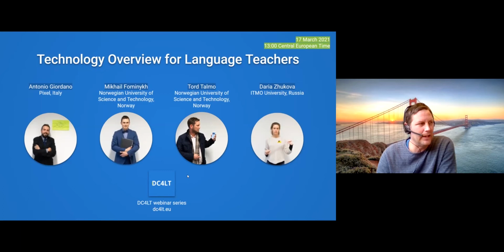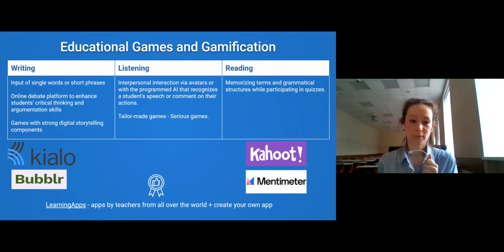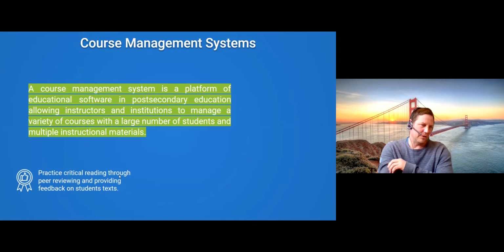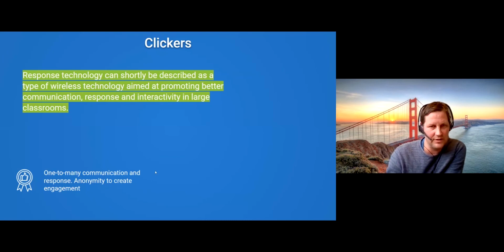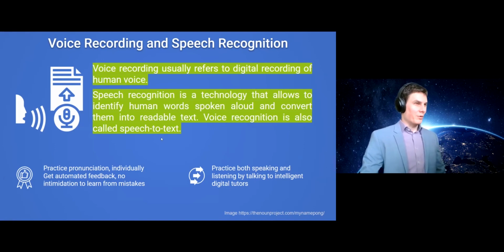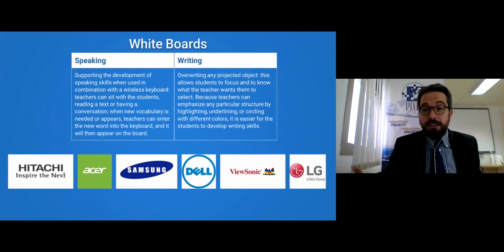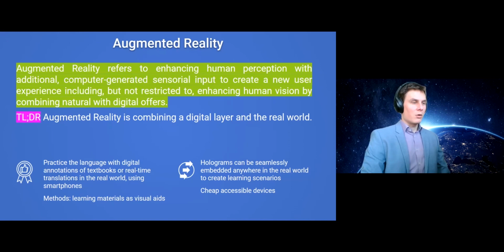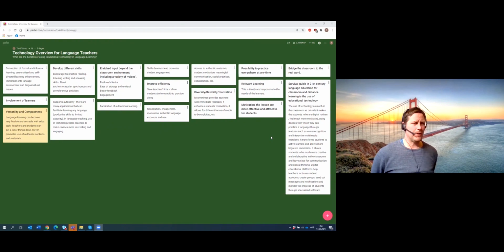Technology Overview for Language Teachers. DC4LT Webinar Series March 2021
Technology Overview for Language Teachers: Digital Competences for Language Teachers, recording of the webinar organized on 17 March 2021, part of the DC4LT Webinar Series.

00:00:00 Introduction
00:09:14 Educational games and gamification
00:13:30 Online video & audio
00:15:20 Social networking
00:16:18 Instant messaging
00:18:10 Electronic dictionary, glossaries or annotation
00:22:20 Course management systems
00:25:20 Collaborative writing
00:27:14 Automated feedback
00:29:55 Intelligent tutoring systems & chat bots
00:33:25 In-class tools/clickers
00:34:50 Virtual Reality
00:42:17 Voice recording and Speech recognition
00:46:25 Websites and digital resources
00:50:13 Digital libraries
00:52:55 e-Books
00:55:15 White boards
00:57:05 Online courses / MOOCs
01:01:10 Wearable Technology
01:05:05 Augmented Reality
01:12:12 Robots
01:14:50 Questions and discussion